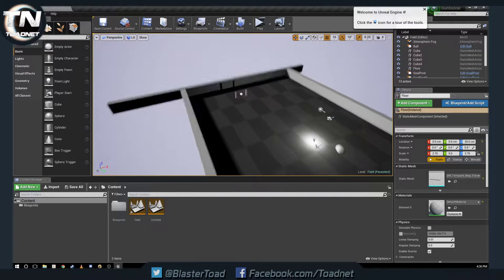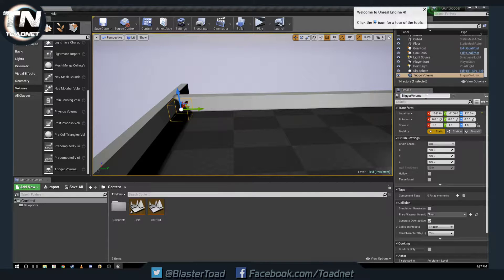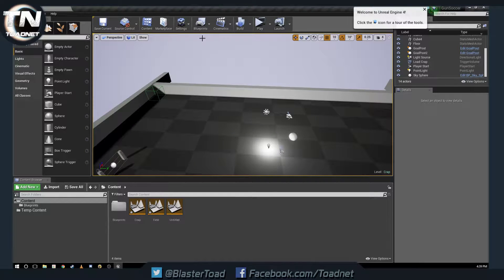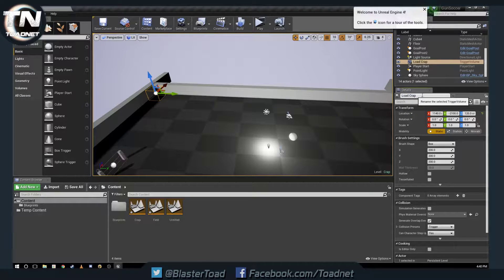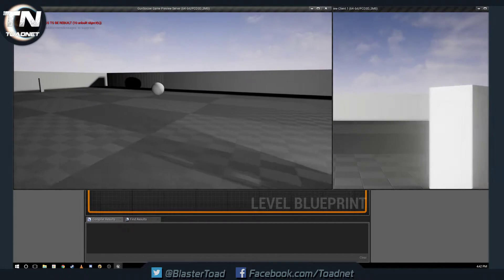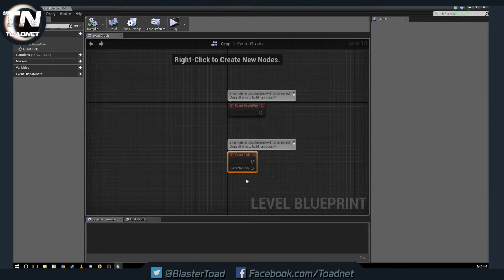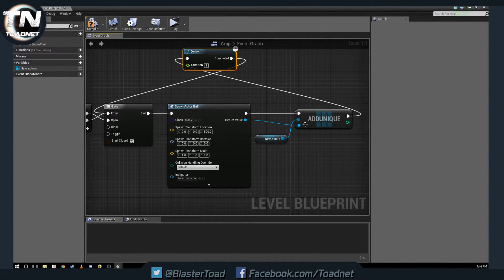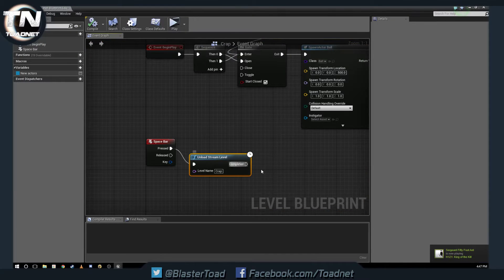UE4 Tutorial: Removing spawned objects with streamed level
If you would like to donate to ToadNet please follow this